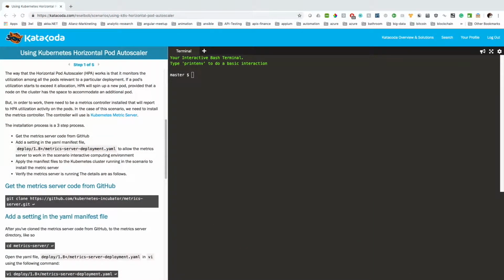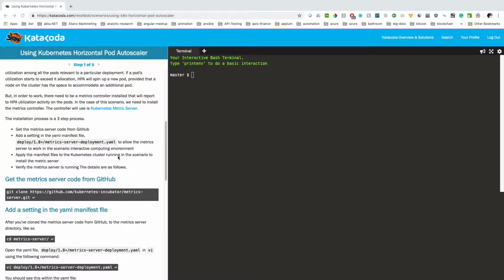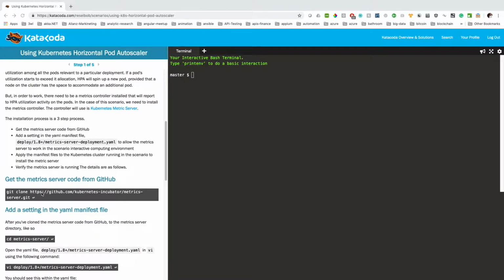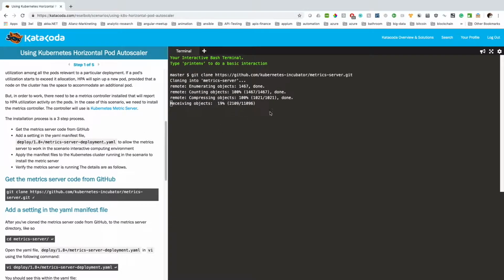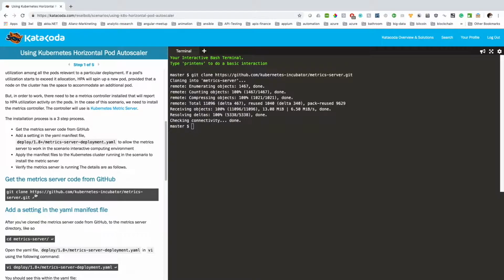Using Kubernetes Horizontal Pod Autoscaler - Introduction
Learn HPA by doing the interactive scenario shown in this video! You can find the scenario on Katacoda